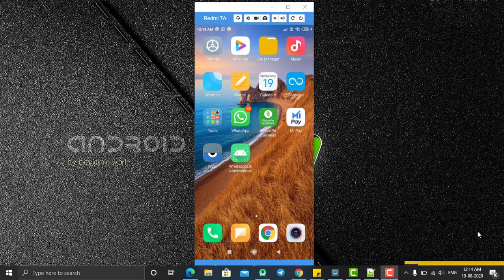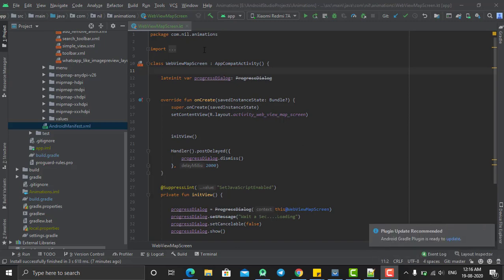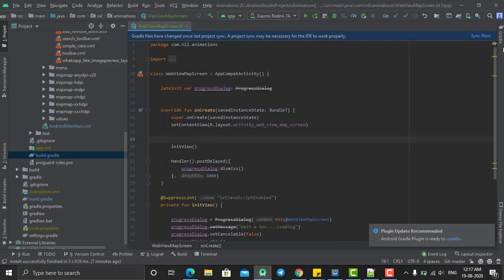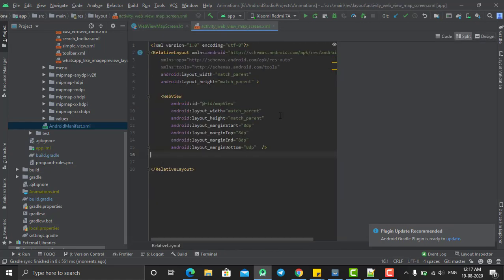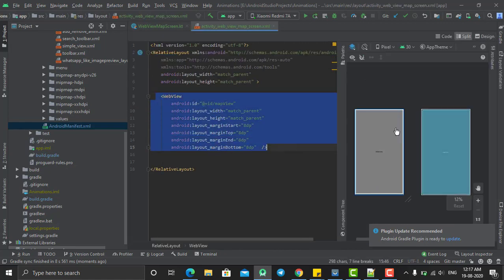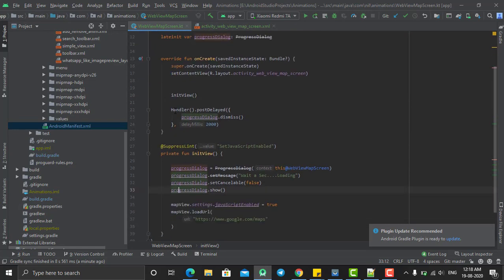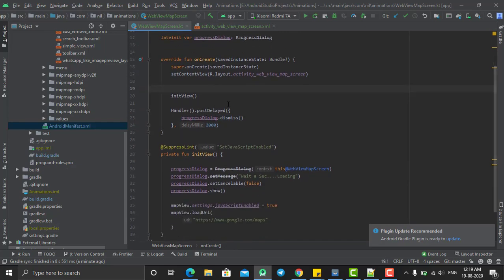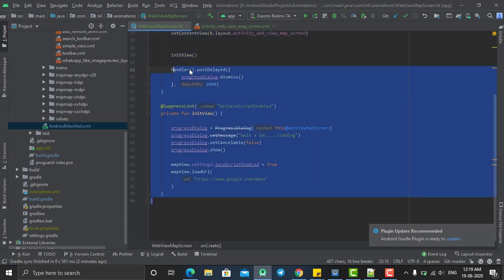Show Google Maps in Android Studio using Web View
How to display Google Maps or any other Website in Android App using WebView  in Android Studio